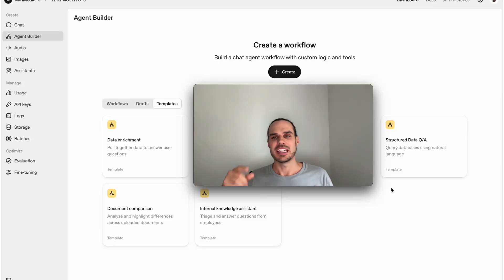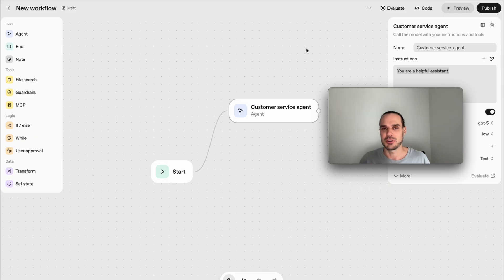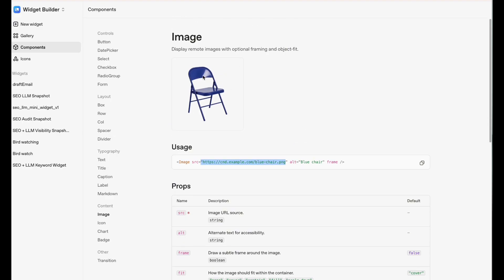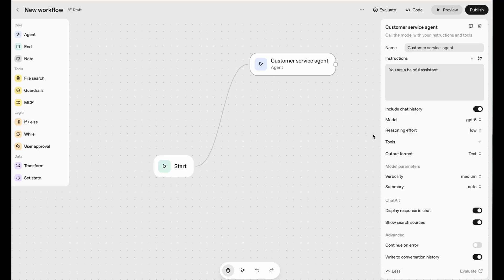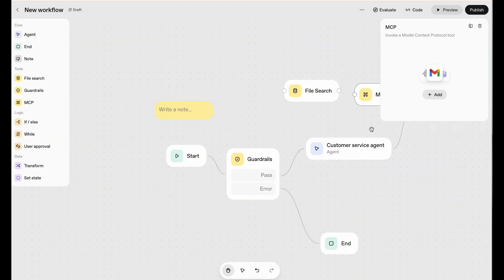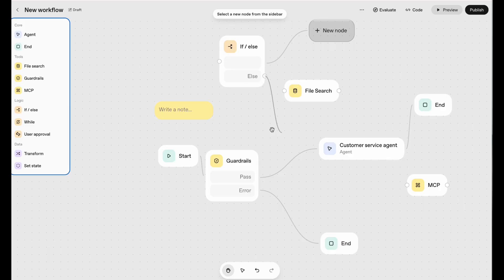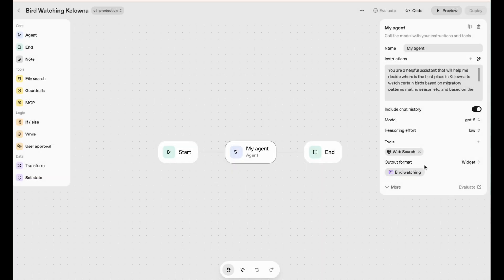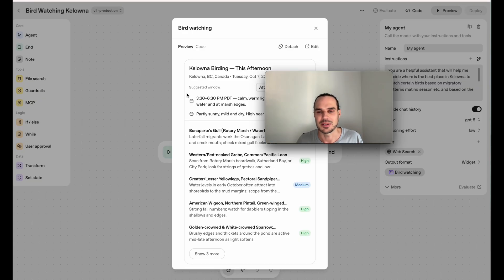How to Use OpenAI’s New Agent Builder + Widget Tool (Full Walkthrough)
🚀 OpenAI just launched two powerful new tools: Agent Builder and the ChatKit Widget Builder — and they’re changing the game for anyone building AI workflows.

In this quick tutorial, I’ll walk you through:

How to create your first agent
Workflow logic + prompt examples
How to connect tools and APIs
Building beautiful front-end chat widgets with ChatKit
How to embed agents anywhere with zero code

Whether you're a beginner or building advanced AI assistants, this video will get you up and running fast.